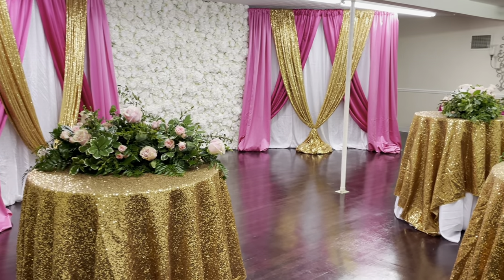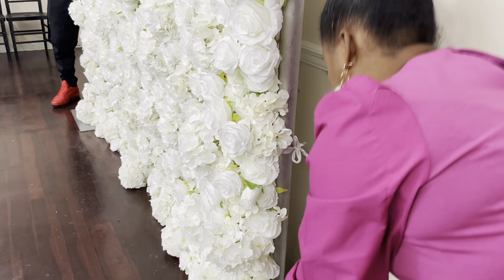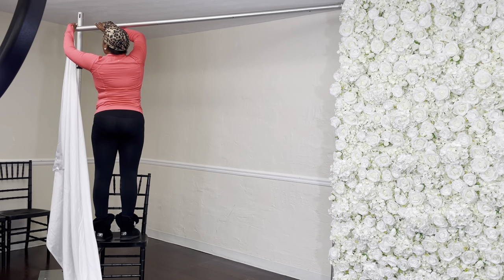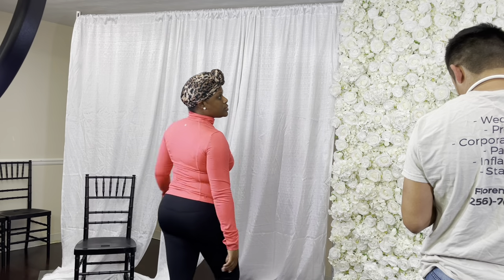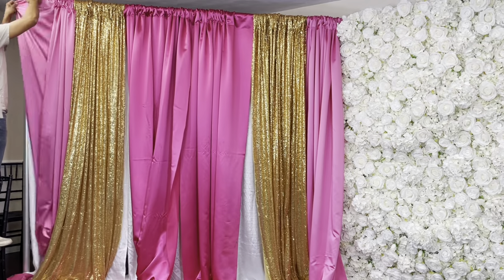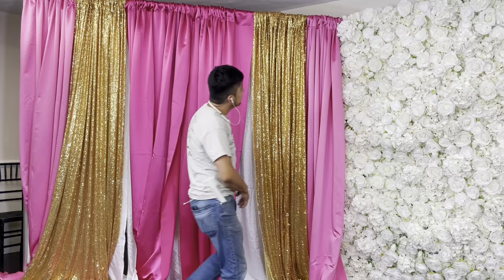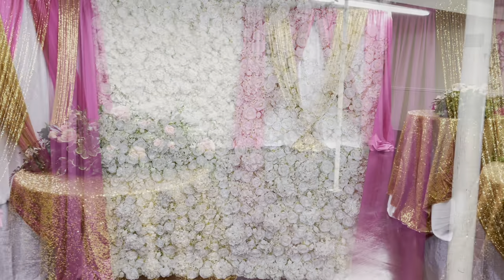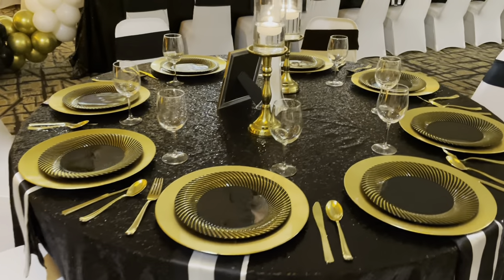DIY BACKDROP IDEAS| HOW TO DESIGN BACKDROPS| LIVING LUXURIOUSLY FOR LESS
This DIY backdrop design adds so much character to the flower wall!  It will be perfect with birthday parties, prom, weddings, baby showers, bridal showers, and more!   Here are the links as promised:
All other walls

LED SIGN:  bubblegum_shimmer_walls on IG
❤️ SILVER PIPE & DRAPE HARDWARE (seen in video):
LL4L MAILING ADDRESS:
225 South Spurr Street
Florence, AL 35630

Melanie

Melanie💕